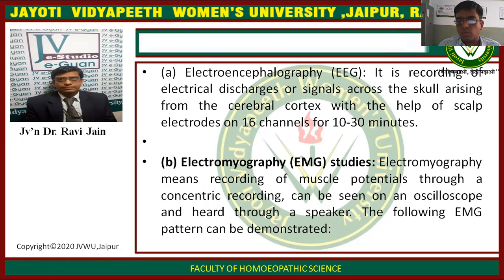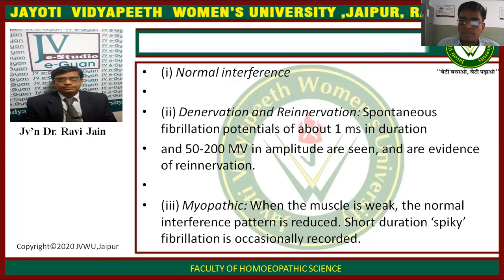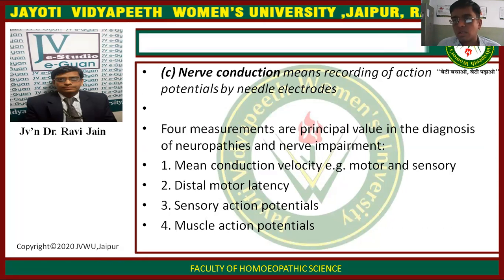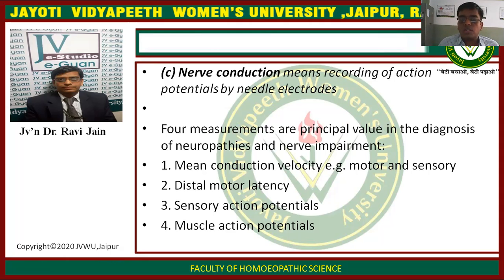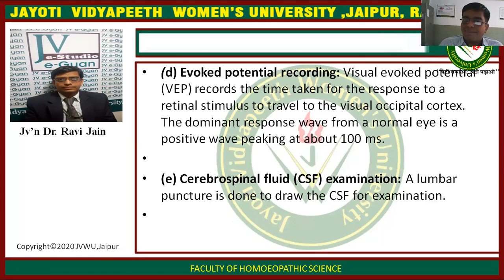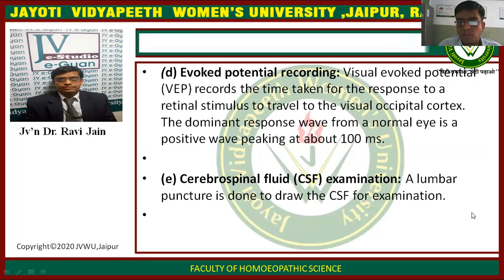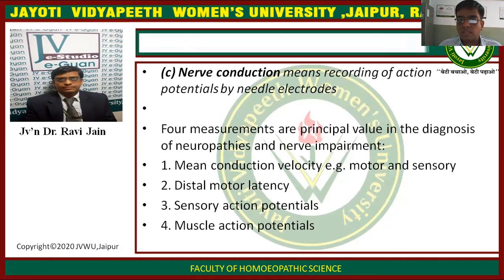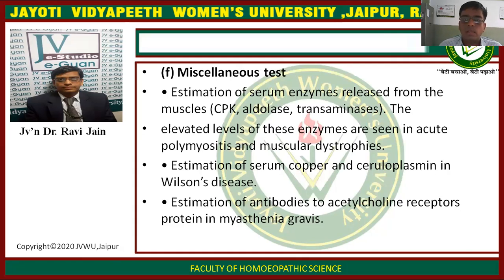JAYOTI VIDYAPEETH-FHS- Practice of Medicine Clinical Neurology - Electrophysiological Test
TOPIC NAME- Neurology - Electrophysiological Test